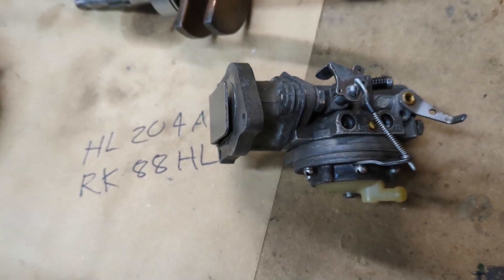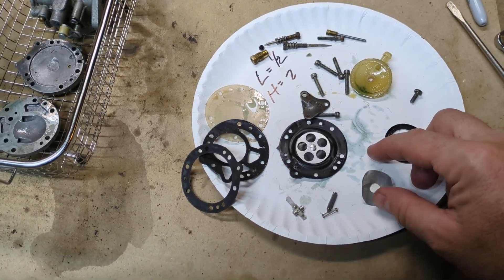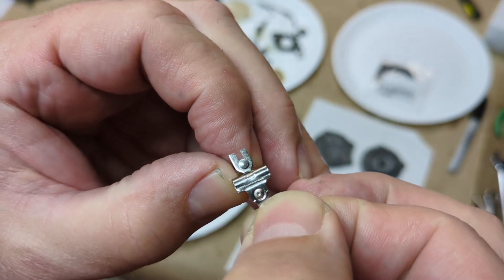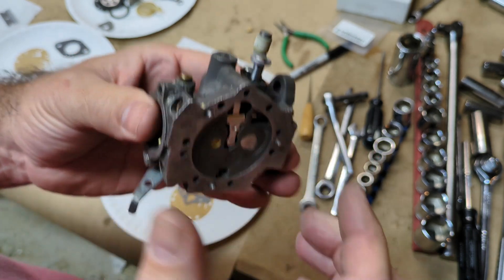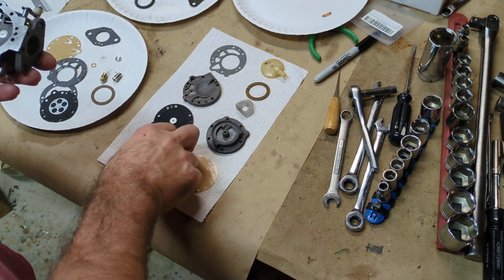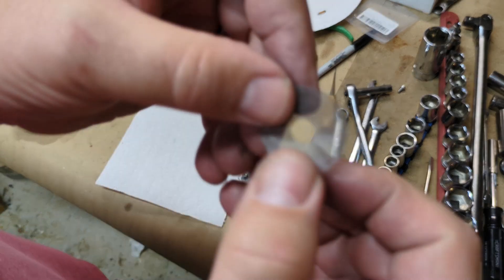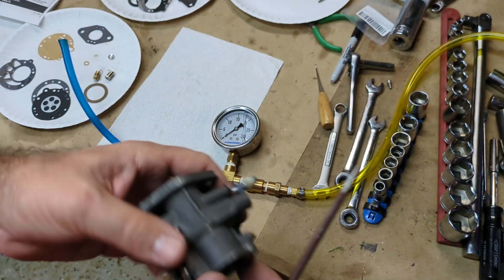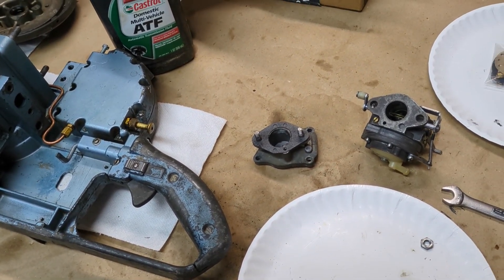Tillotson Carb Rebuild - 1958 Homelite Zip Chainsaw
In this video we rebuild the Tillotson carb on a 1958 Homelite Zip chainsaw. These carbs were commonly used on power equipment in the 50's and 60's.